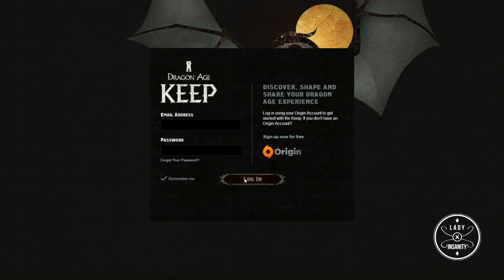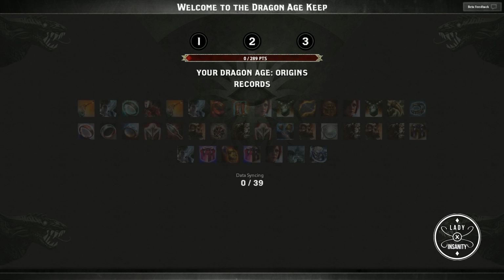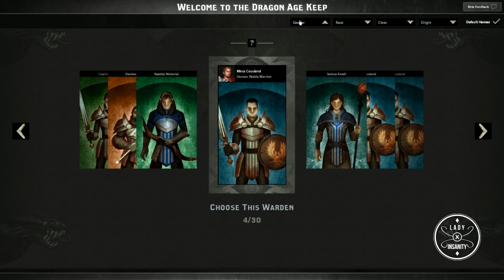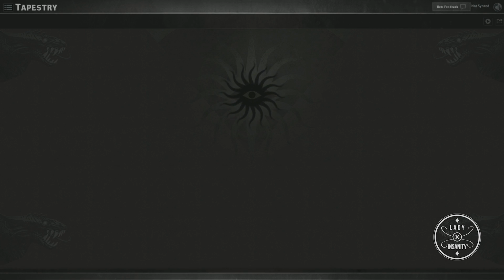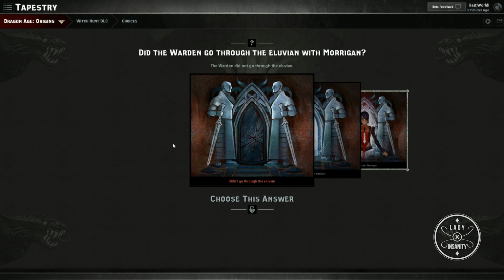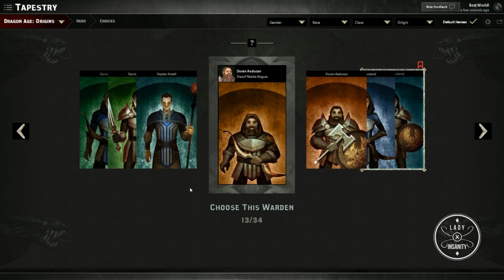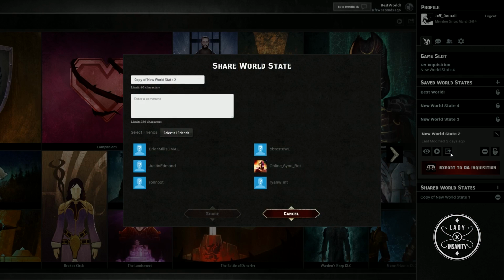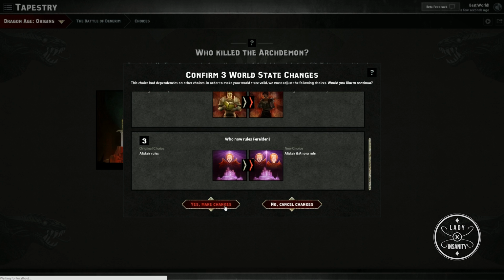Dragon Age Keep: Official Reveal | Closed Beta Unveiled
Welcome to the latest version of Dragon Age Keep! A guide that helps you choose the decisions you made in Dragon Age: Origins and 2, and re-experience your decisions.

This will be the same presentation that PAX attendees will see, but Bioware wanted to make sure that YOU get to see it as well. Thanks again to Bioware!

NOTE, however, that what you see will not be representative of the final version of Keep.